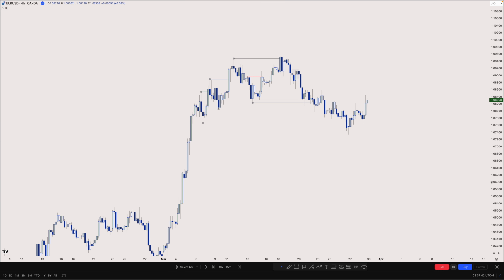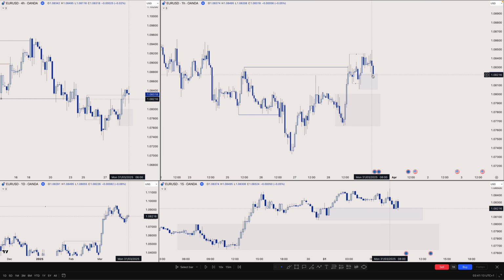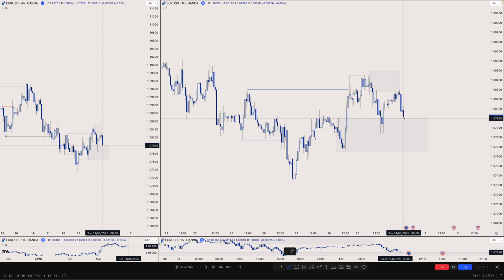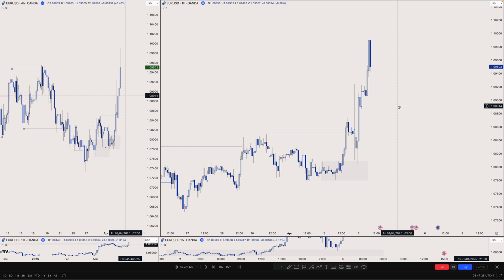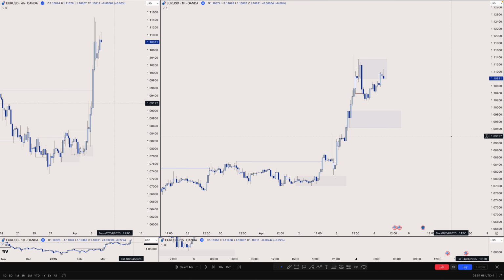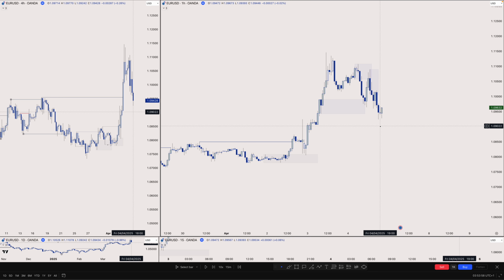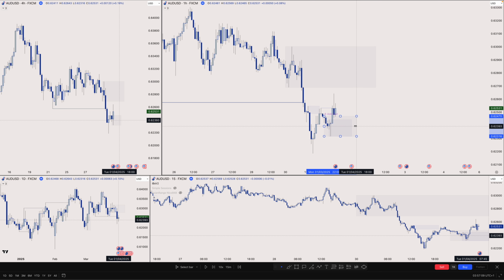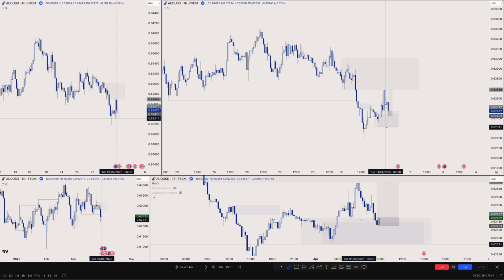EUR/USD Backtest + AUD/USD Trade Recap (Smart Money Concepts) Ep. 2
📌 EUR/USD Weekly Backtest + AUD/USD Trade | The Trader’s Gap Ep. 2

Hey traders! Welcome back to another episode of The Trader’s Gap.

In this video, I go through my backtest of last week’s EUR/USD price action. Even though there were no setups for me, there were still a lot of lessons to take away. I’ll also briefly break down a long trade I took on AUD/USD, including what I was thinking and how it played out.

What You’ll Learn in This Video:
✅ My step-by-step process for reading price action
✅ Why I didn’t take any trades on EUR/USD
✅ The logic behind my AUD/USD long setup
✅ How to sit on hands when there is LP condition in the market
✅ How to position yourself in both sides so that it will be easy to face loss, and move on.

🎯 About This Channel:

I’m a discretionary trader focused on technical analysis, price action, and learning from every session. I post weekly backtesting videos comparing what saw during live vs. what actually happened — helping close the gap between potential and results.

🔹 This is my journey to becoming consistently profitable.
🔹 Still early in content creation, so apologies if this video isn't perfect — I appreciate your feedback as I learn and improve!